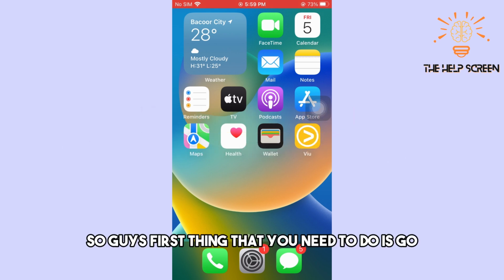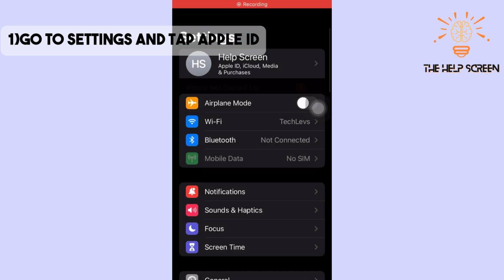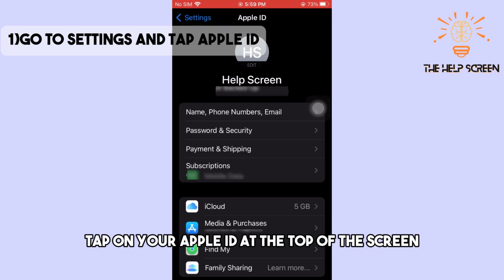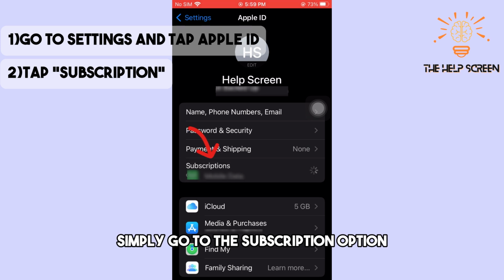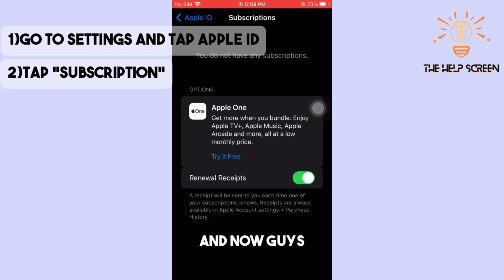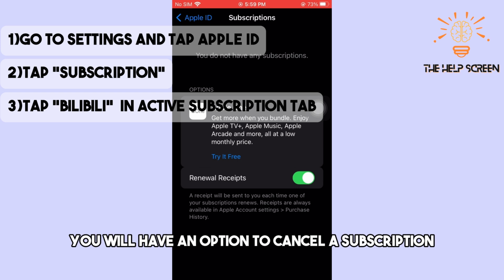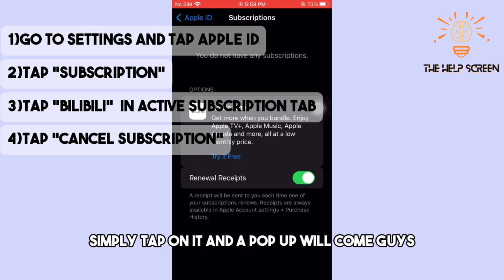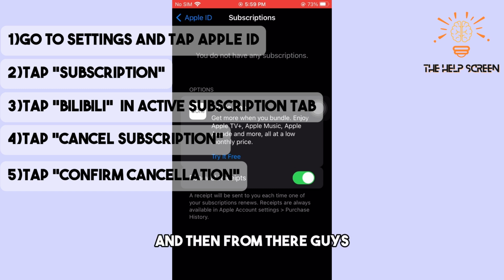How to Cancel bilibili Subscription (Step-by-Step Guide)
In this tutorial video, I will quickly guide you on How to Make a Dinosaur in Infinite  So, make sure to watch this video till the end. We try to be responsive to as many questions as possible.